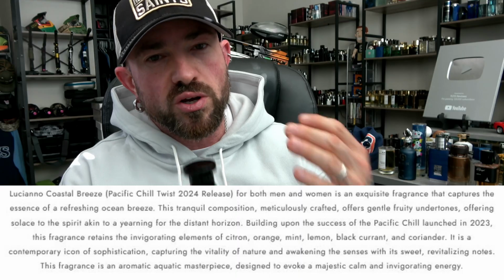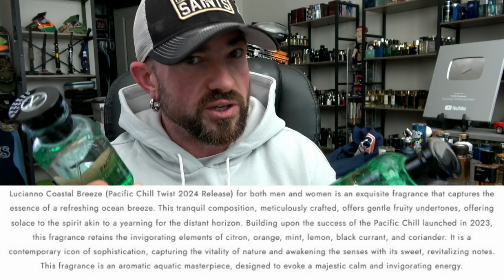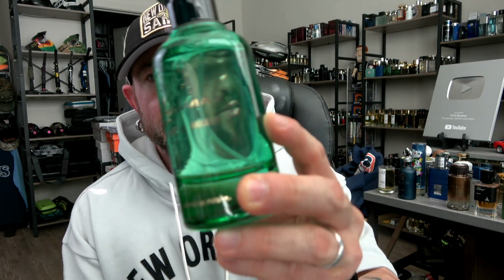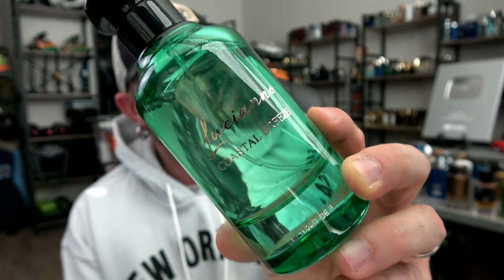Cheap LV Pacific Chill Clone: Lucianno Coastal Breeze (2024) Review